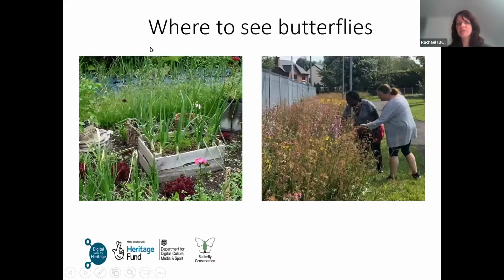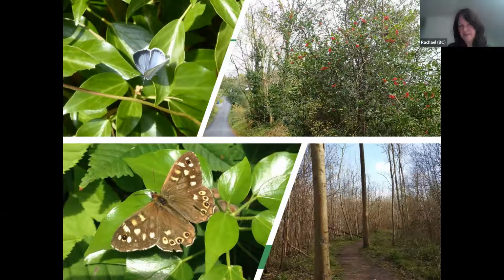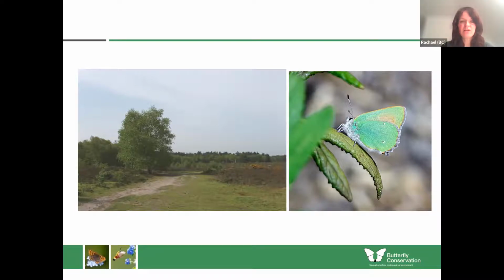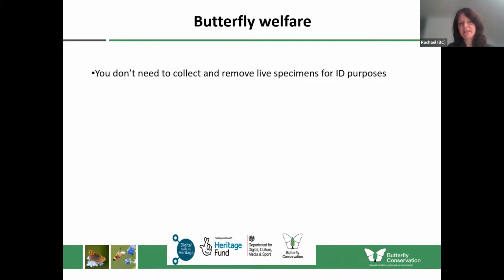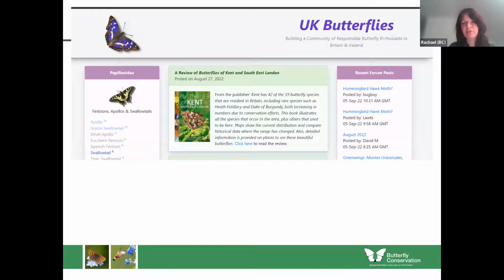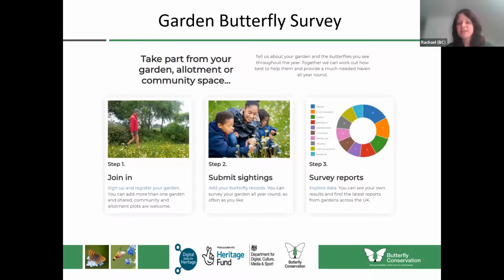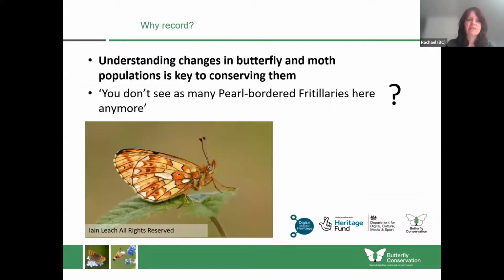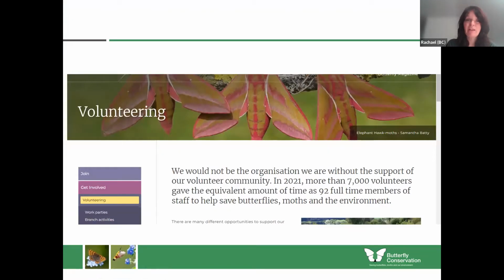Beginning with Butterflies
Webinar by Rachael Conway (Butterfly Conservation)

this webinar was delivered as part of the Field Studies Council and Butterfly Conservation online course 'Identifying Distinctive Butterflies'.

- Butterflies and the Law: For a list of legally protected butterfly species